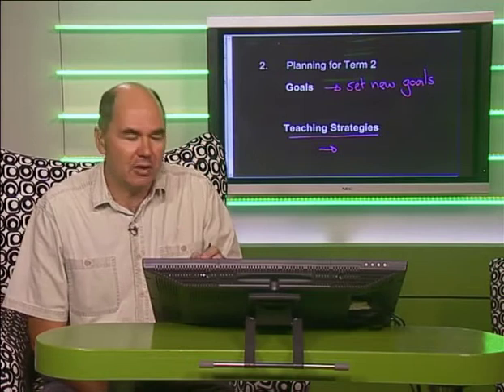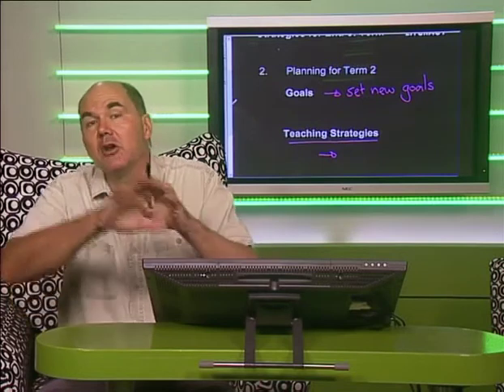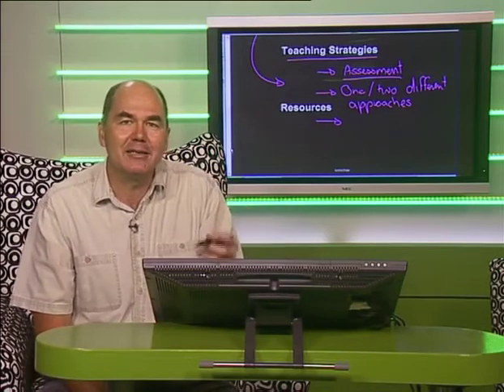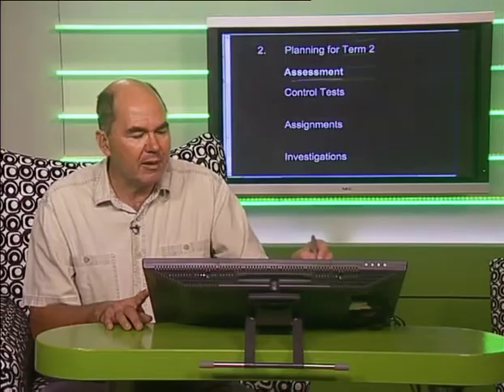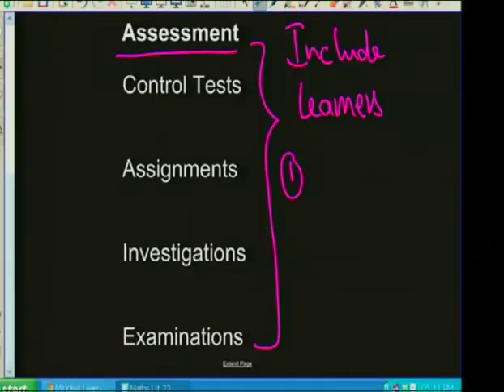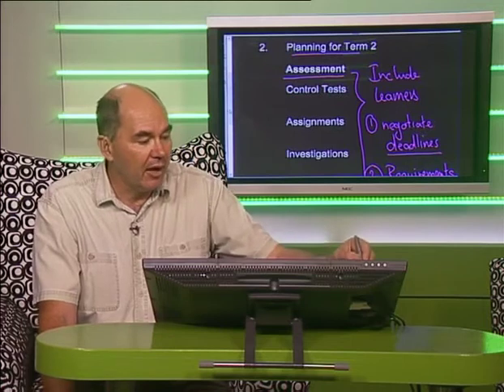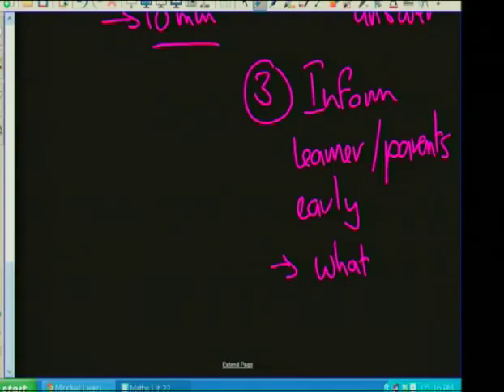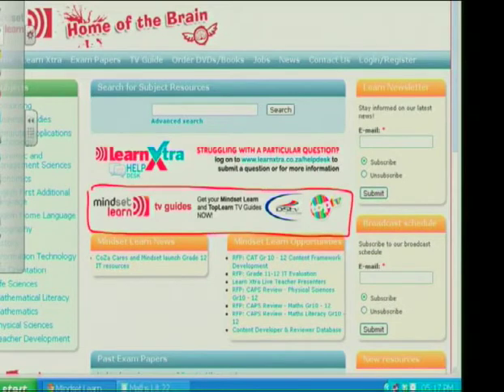Show 1: The Chemistry Of Life - Whole Show (English)